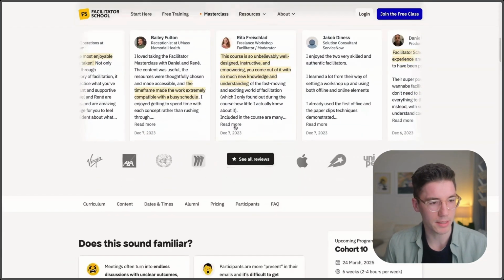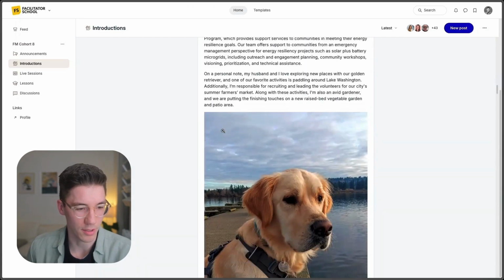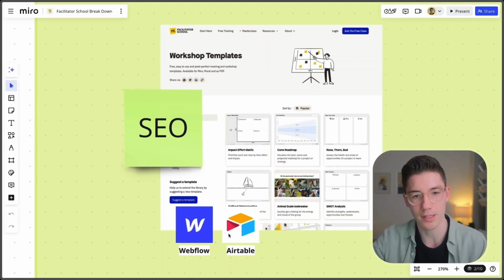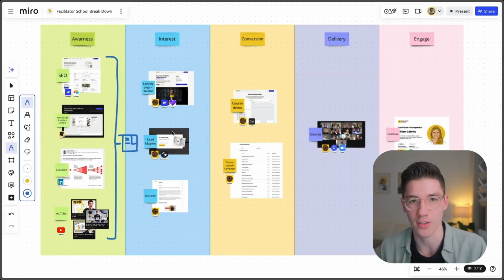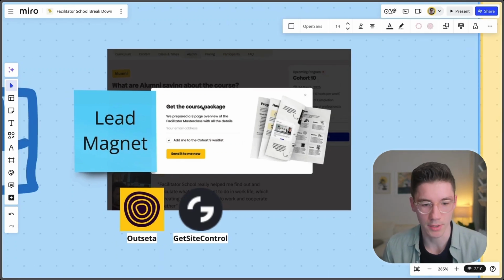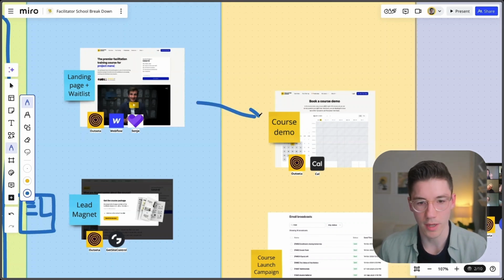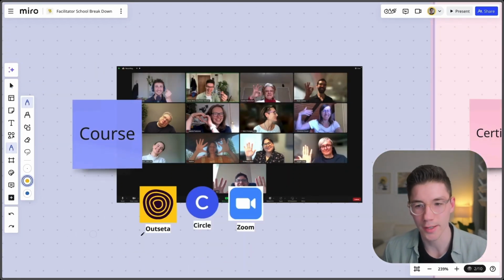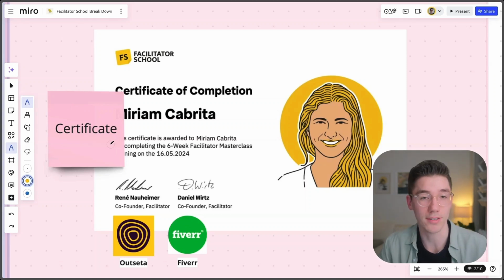How to sell $250,000 of Cohort-Based Courses (Case Study)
In this video, I share my thoughts on the marketing funnel from Facilitator School and what’s been effective over the past few years.  Even though I’m not part of Facilitator School anymore, I wanted to create this video to capture my learnings for anyone considering starting their own cohort-based course business.

Shoutout to Outseta, which helped us to condense our tool stack and enable us to market, sell and manage running a business like this.
⌚ Timestamps
00:00 Introduction
00:42 Course Overview and Structure
04:00 Marketing Funnel Breakdown
04:21 Marketing Channels
08:40 Conversion Strategies
10:38 Course Delivery and Engagement
12:20 Conclusion and Final Thoughts